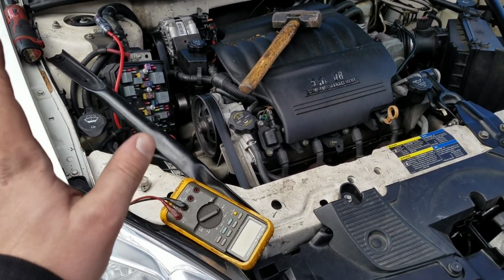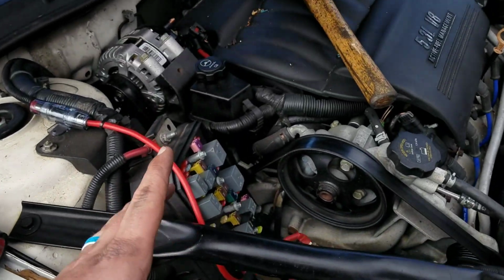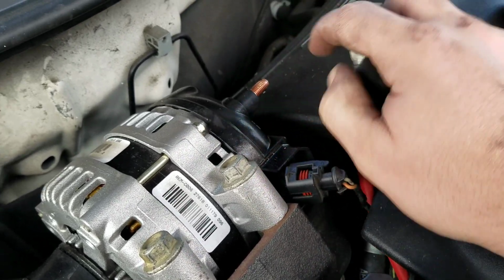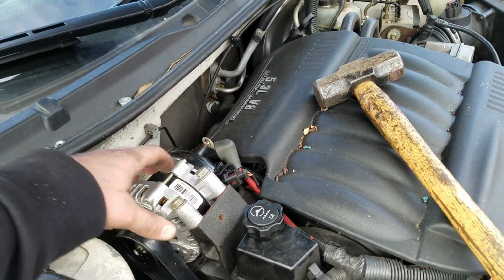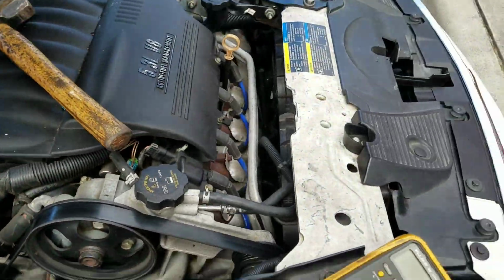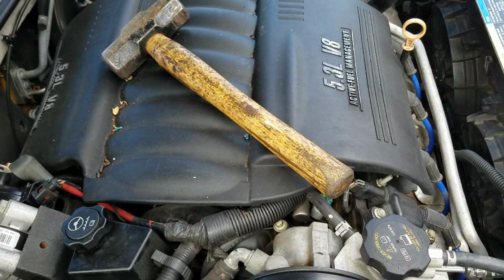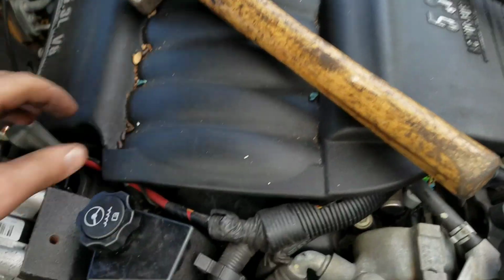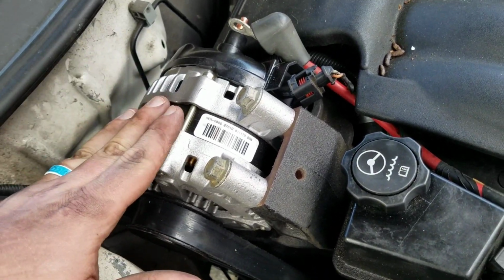How to Remove Install Alternator Chevrolet Impala 2006-20016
Stuff I used in today's video...

Alternator (5.3l)
Alternator (3.5l,3.9l)
Pry Bar
Milwaukee 3/8 ratchet

In this video I show you how to quickly and easily remove and replace an alternator in a 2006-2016 Chevrolet Impala. this one has a 5.3 L engine